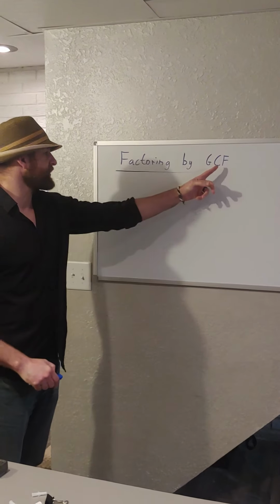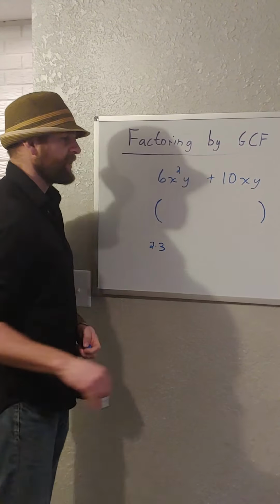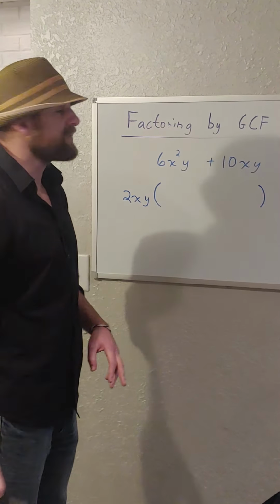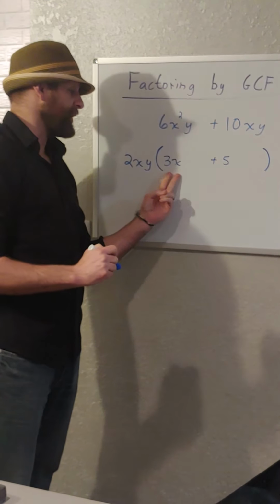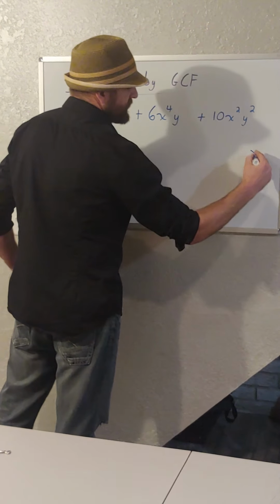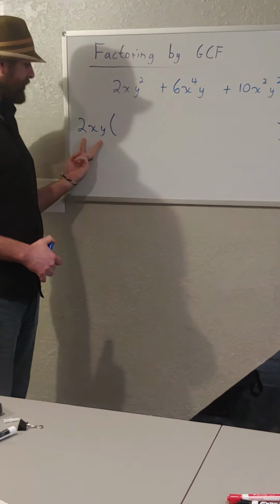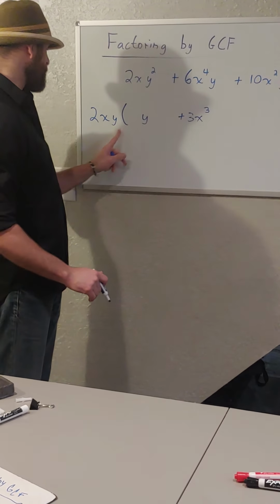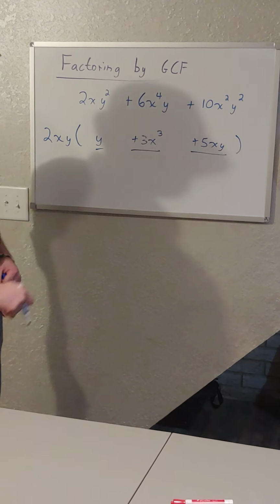Lesson 5 Factor by GCF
For Mathxlforschool, this is the New Monroe "Corona Bat".